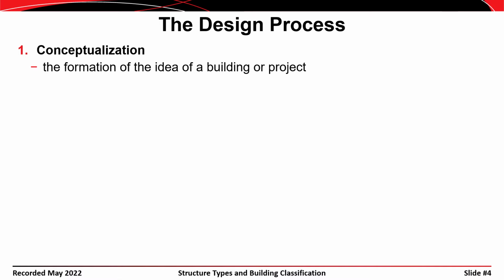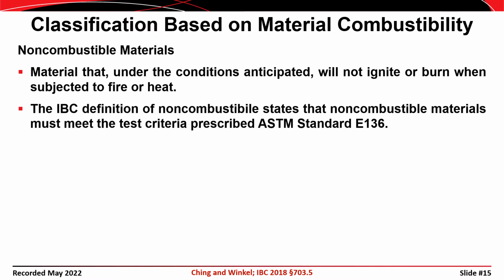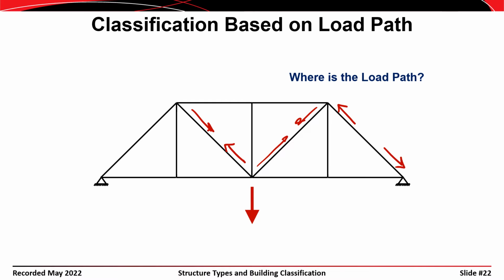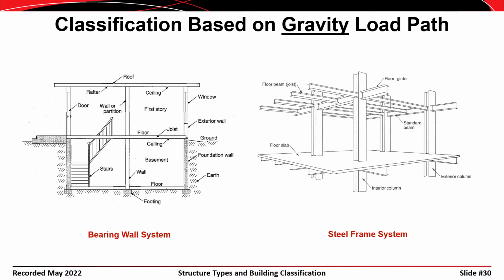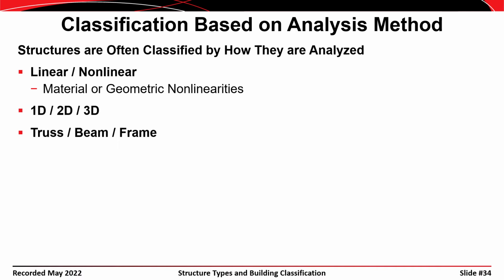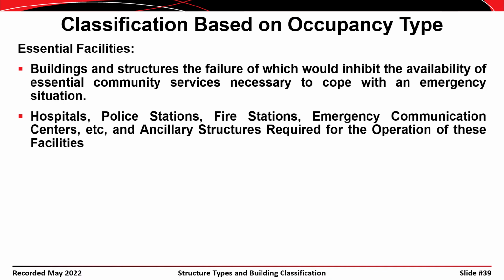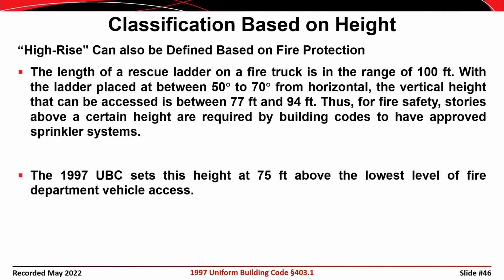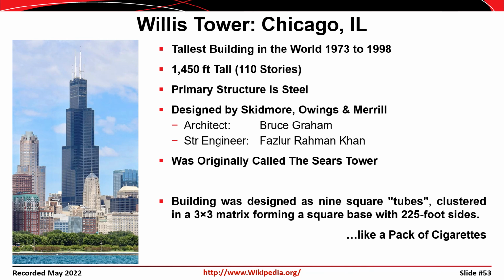STR04 L01a - Structure Type and Building Classification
This is a lecture about identifying types of structures and classifications of buildings.  This is an important first step in determining the loads and design parameters for structures and buildings as the requirements can be quite different for structures that are built in different ways or for different purposes.

0:00 Introduction
0:27 The Design Process
2:09 Types of Structures
4:16 Classification Based on Form
6:53 Origins of Modern Building Codes
7:26 The "Great Chicago Fire" of 1871
8:35 The "Little Chicago Fire" of 1874!
9:54 Classification Based on Load Path
16:04 Classification Based on Gravity Load Path
17:49 Classification Based on Lateral Load Path
18:57 Classification Based on Analysis Method
20:10 Classification Based on Design Method
21:44 Classification Based on Use Category
22:24 Classification Based on Occupancy Type
25:58 Risk Categories and Importance Factors
27:33 Classification Based on Height
31:07 World's Tallest Buildings
32:07 One World Trade Center: New York, NY
32:45 Central Park Tower: New York, NY